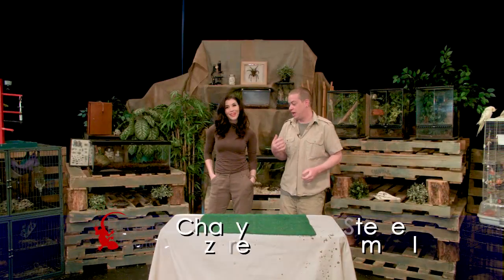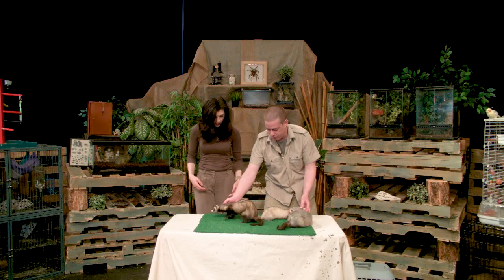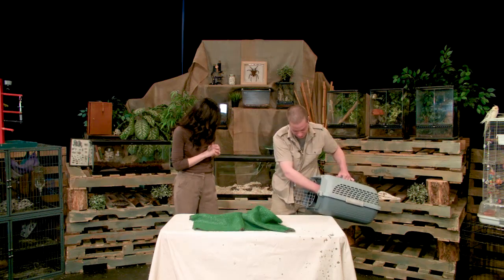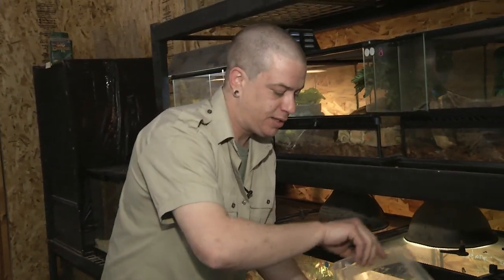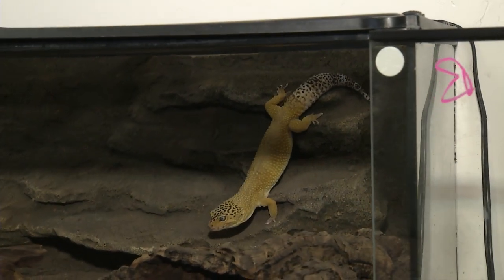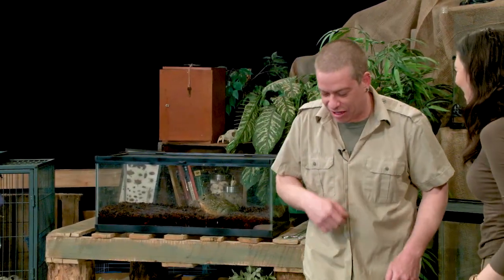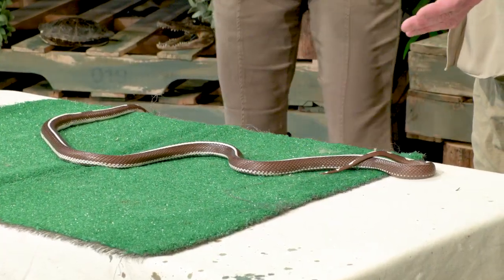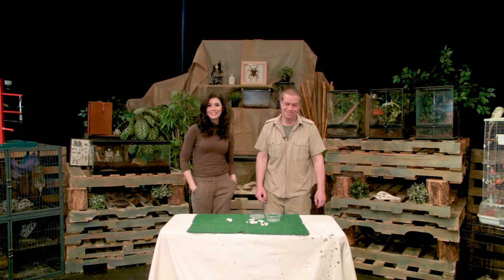Prairie Exotics TV Episode 5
In this episode we'll learn about Sand Boas, Ferrets, Red Ear Sliders, Tiger Salamanders, and California Kingsnakes. The Creature Feature is on African Fat-tail & Leopard Geckos. We successfully feed the Pixie Frog a jumbo mouse and learn about reptile eggs.

Prairie Exotics is located outside Winnipeg, Manitoba, Canada, where we care for various exotic animals, many of which have been surrendered. We provide educational presentations and displays for birthdays, schools, daycares, special events and more.